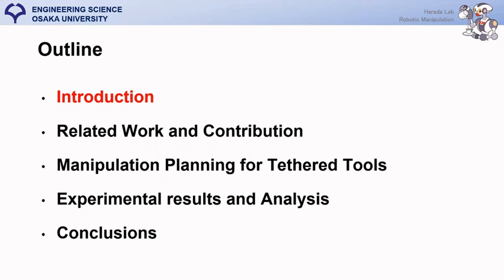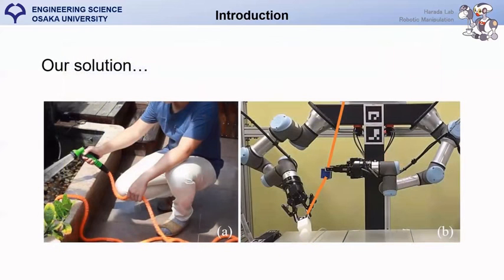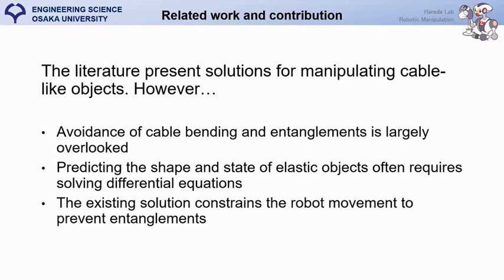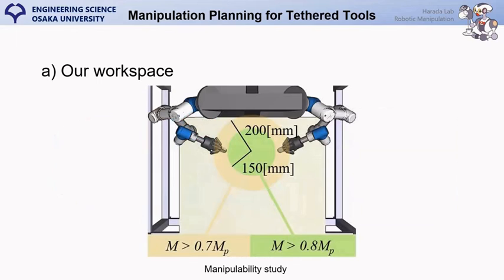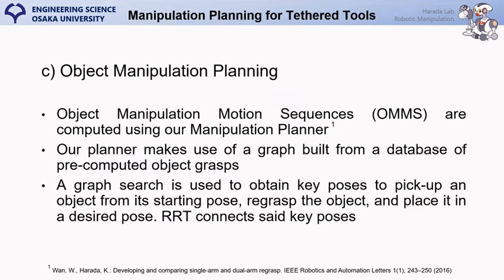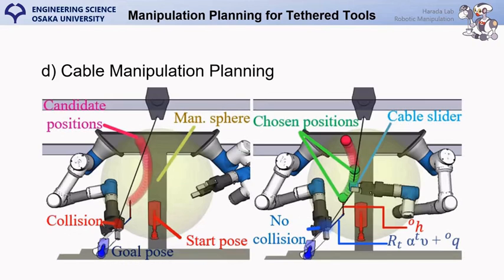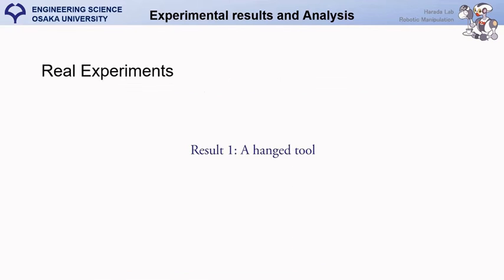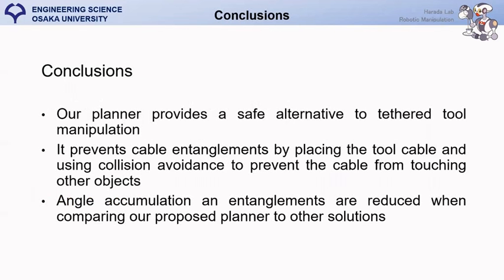ICRA 2020 Daniel Tethered Tool Manipulation with Cable Maneuvering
In this paper, we present a planner for manipulating tethered tools using dual-armed robots. The planner generates robot motion sequences to maneuver a tool and its cable while avoiding robot-cable entanglements. Firstly, the planner generates an Object Manipulation Motion Sequence (OMMS) to handle the tool and place it in desired poses. Secondly, the planner examines the tool movement associated with the OMMS and computes candidate positions for a cable slider, to maneuver the tool cable and avoid collisions. Finally, the planner determines the optimal slider positions to avoid entanglements and generates a Cable Manipulation Motion Sequence (CMMS) to place the slider in these positions. The robot executes both the OMMS and CMMS to handle the tool and its cable to avoid entanglements and excess cable bending. Simulations and real-world experiments help validate the proposed method.